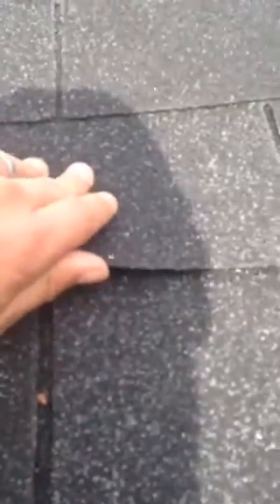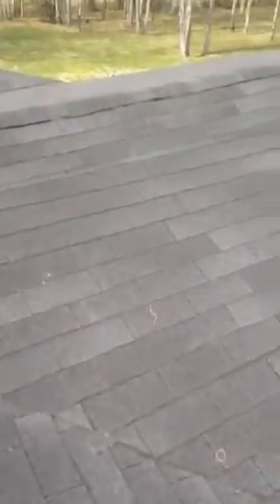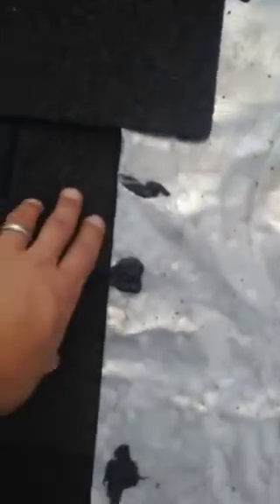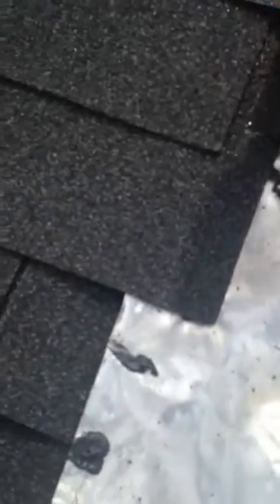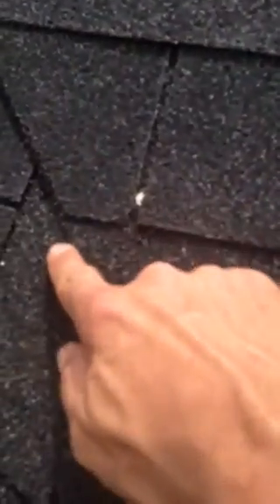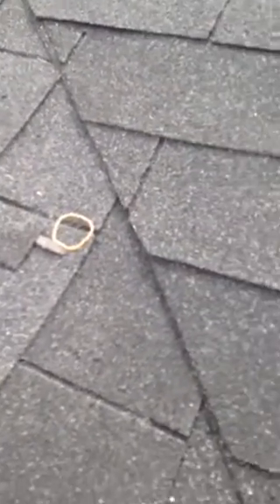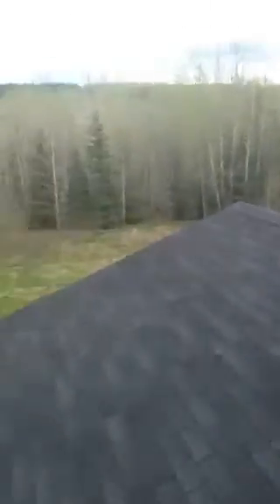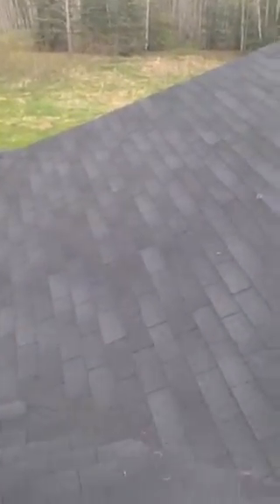47 Priddis Creek Dr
video of main roof